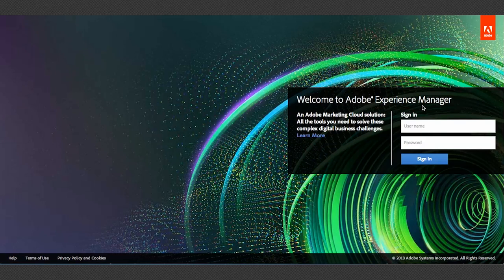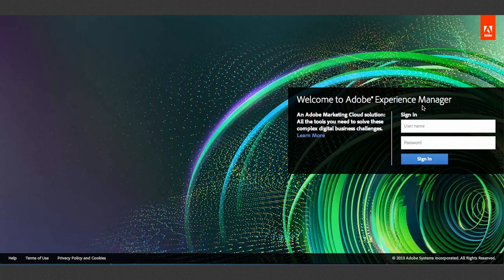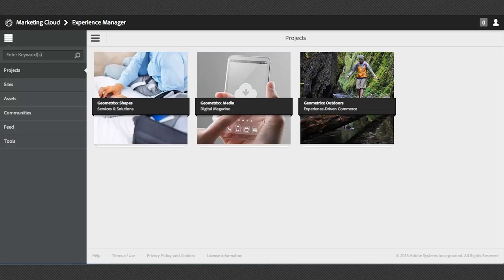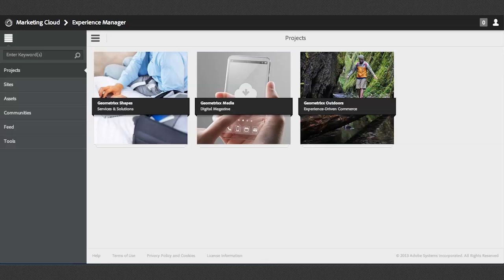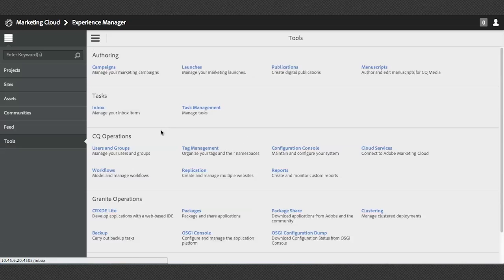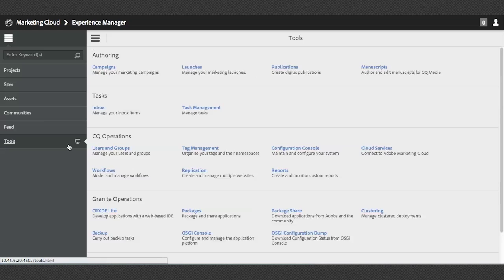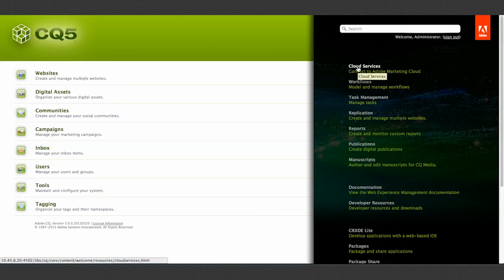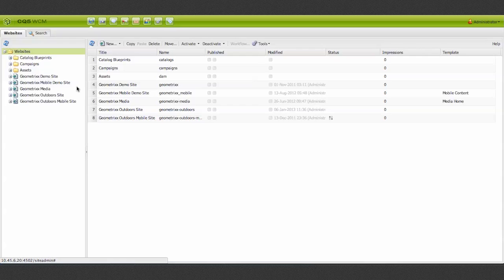AEM Video Spotlight: The New Touch Optimized Interface For Adobe Experience Manager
Confused by the new touch optimized interface for Adobe Experience Manager?  Axis41's Adobe Experience Manager Podcast host, Peter Nash, walks you through a few basic features of the new interface.